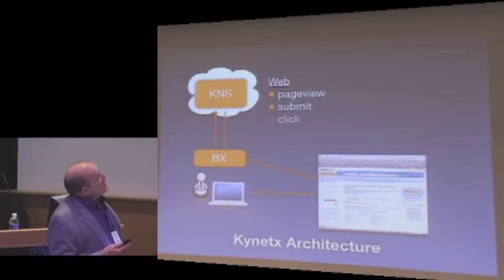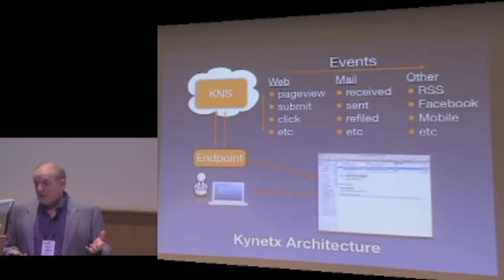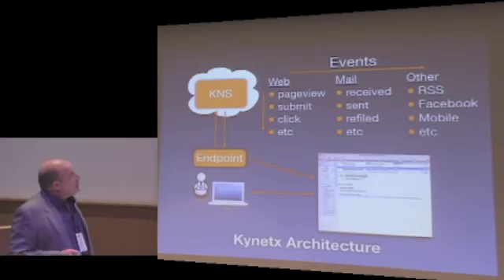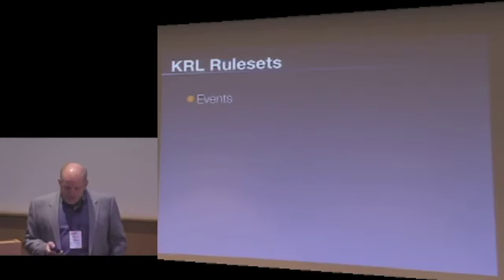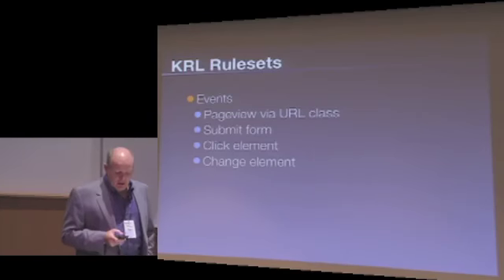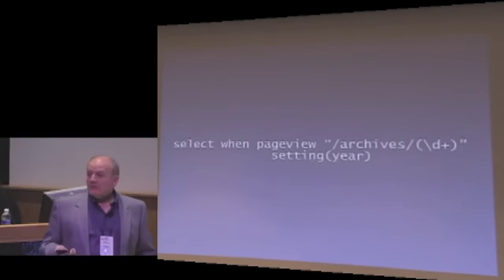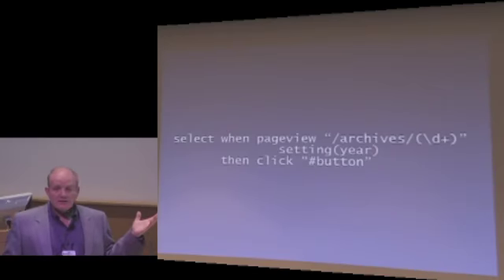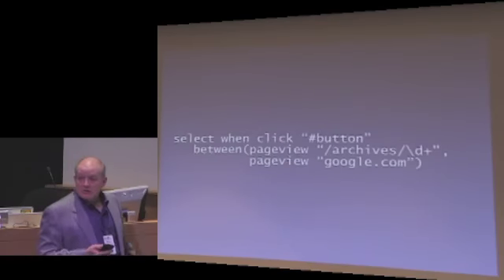Dr. Phil Windley Pt. 3 - Kynetx Impact Conf. 2010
Dr. Phil Windley, Kynetx Founder and CTO, presents at Impact Conference 2010